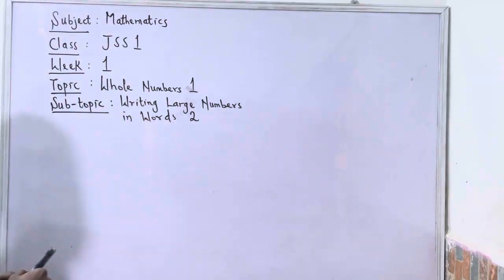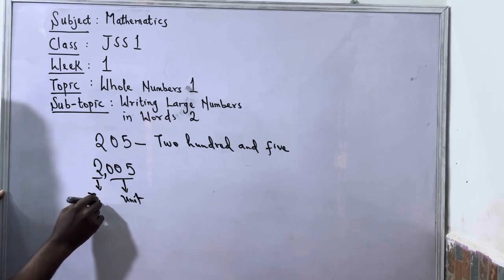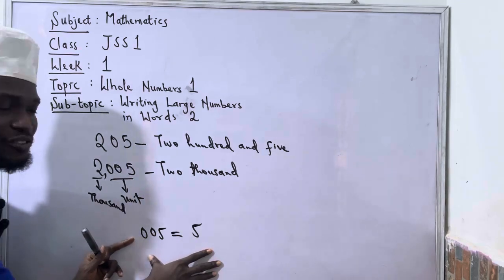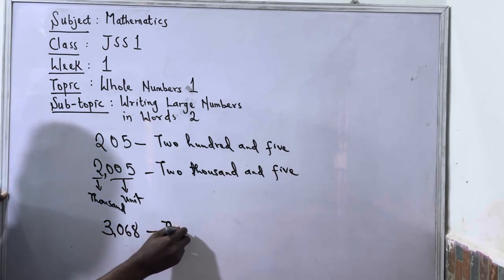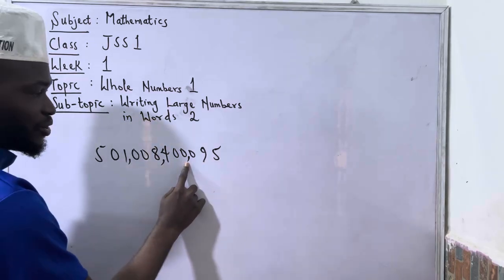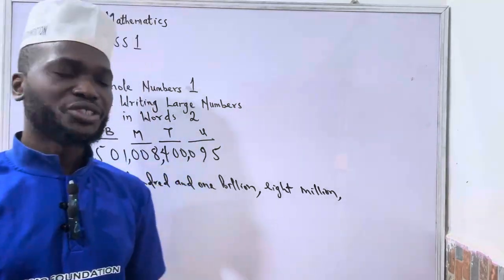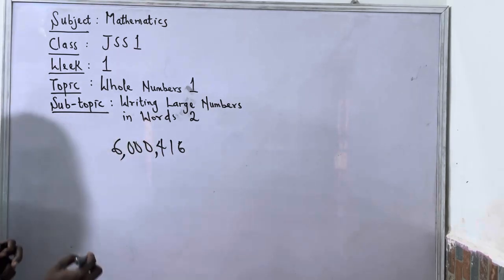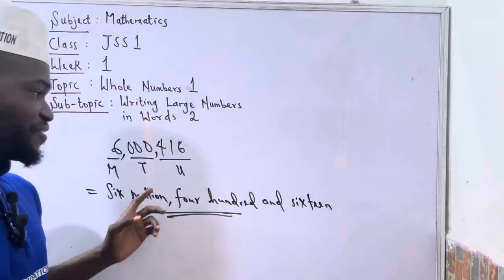W1: Writing Numbers in Word 2